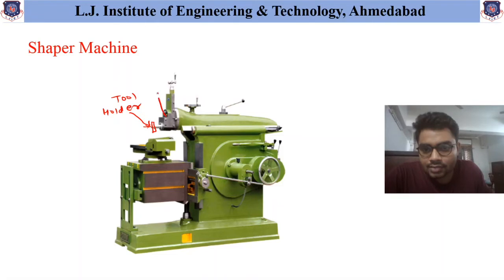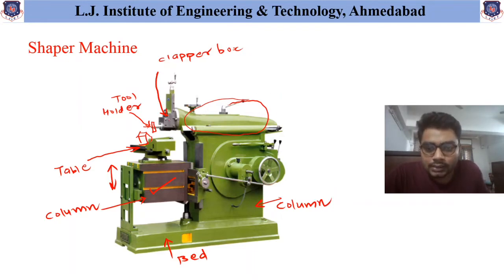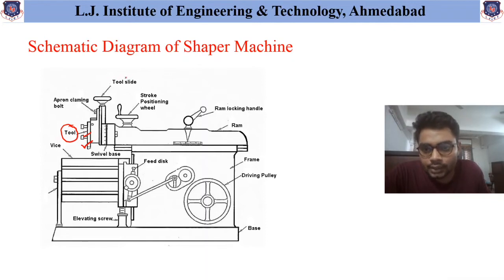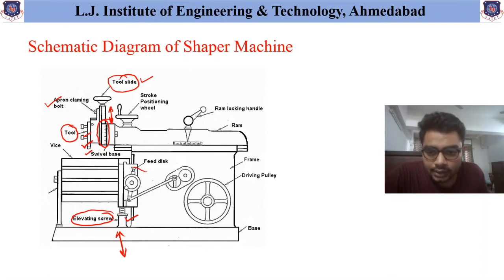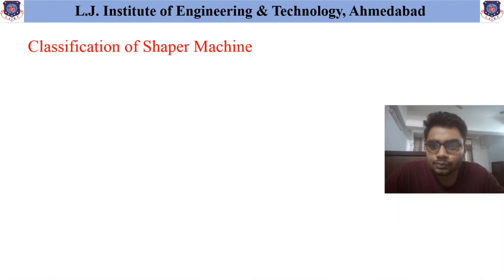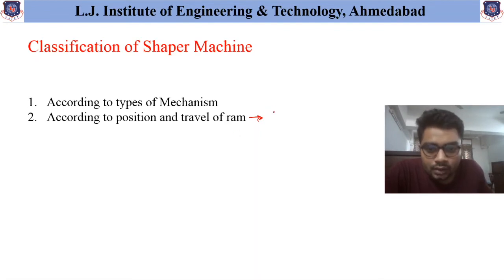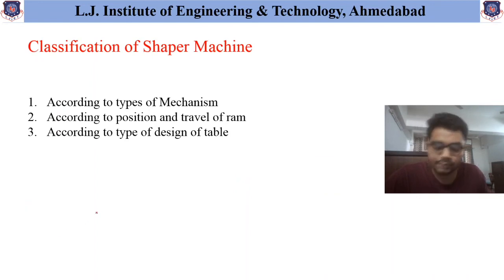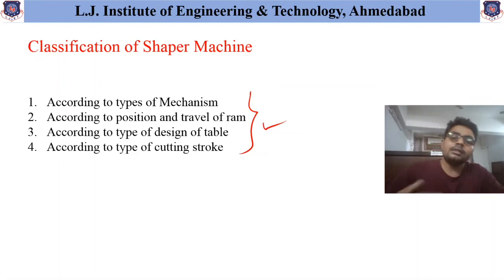L 36 Basic Parts and Schematic of Shaper Machine | Manufacturing Processes | Mechanical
Content covered in this Lecture:
Basic Parts and Schematic of Shaper Machine